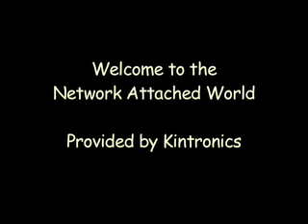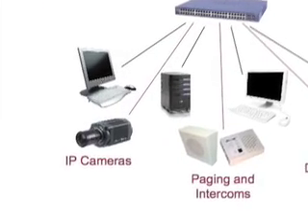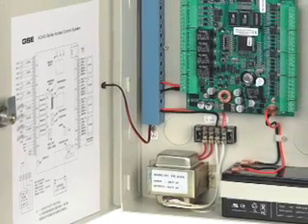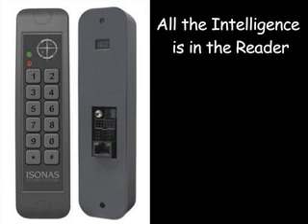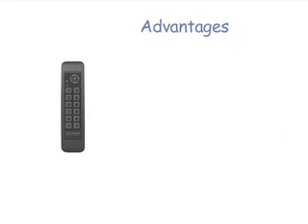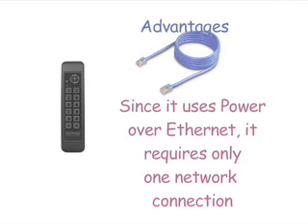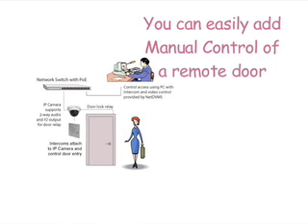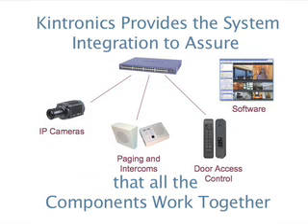IP Door Access Control with IP Cameras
network attached door access control joins the IP revolution, Now IP readers integrate with IP cameras to provide a complete security system.  and how Kintronics provides the system integration to assure that everything works the way you want.